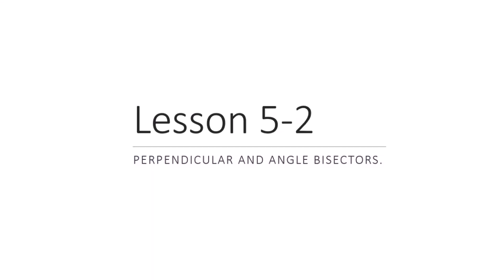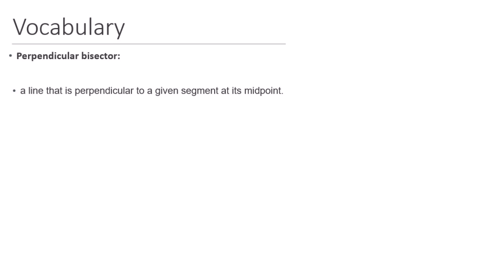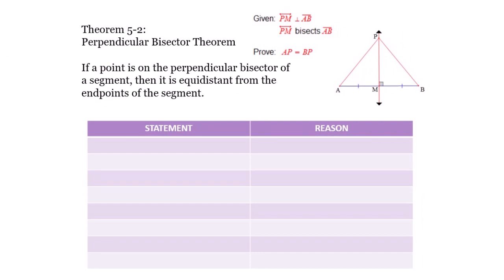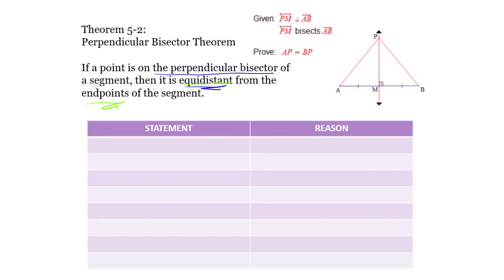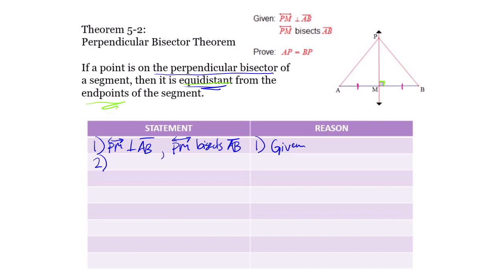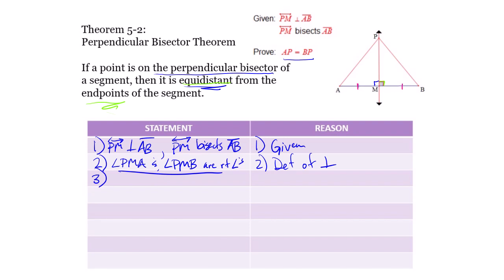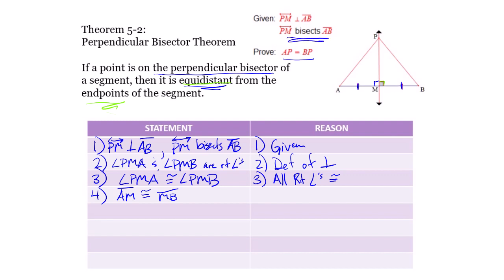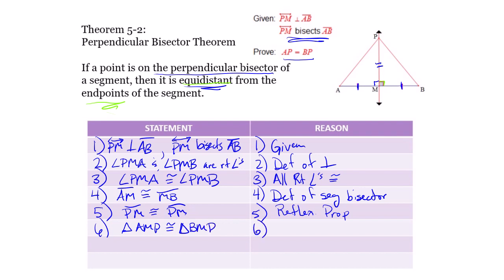AG - 5.2 - Perpendicular & Angle Bisectors - HW 62